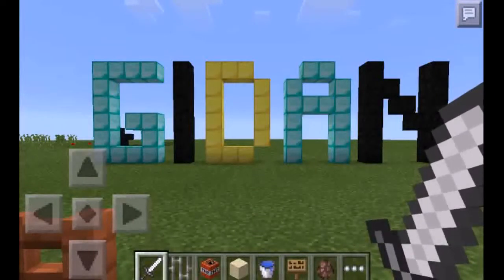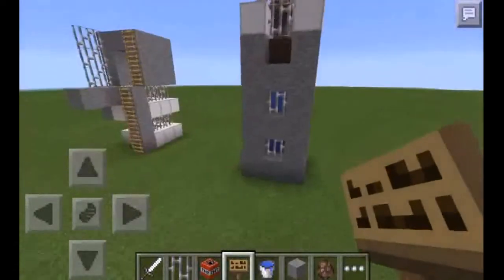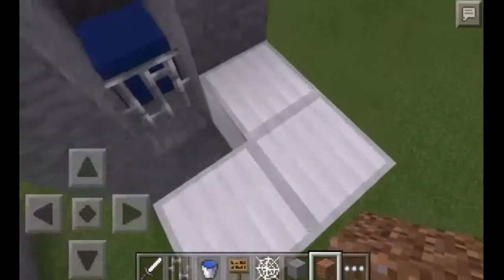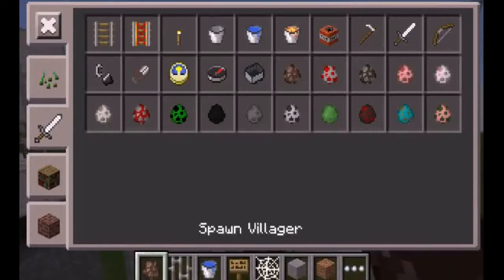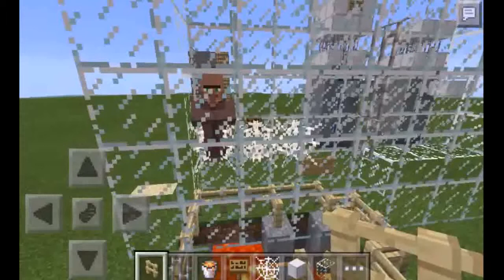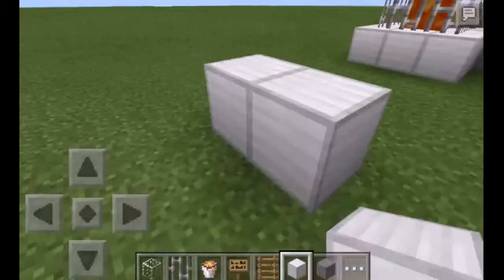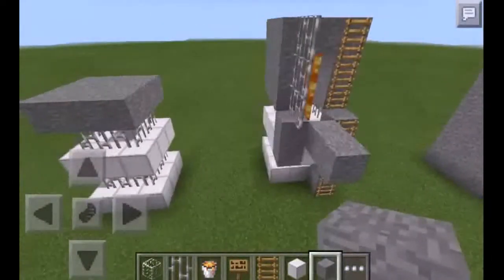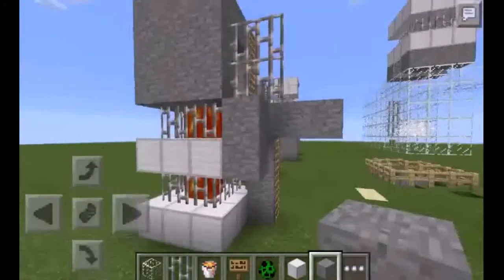Minecraft PE: top 3 torture your enemies to death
I like my torture see me and try again on your minecraft pe use the trick to survival creative this enemies is not death.